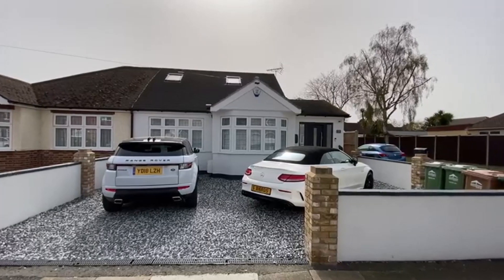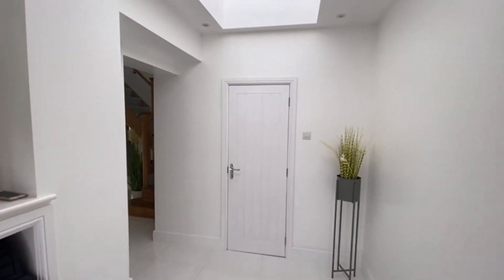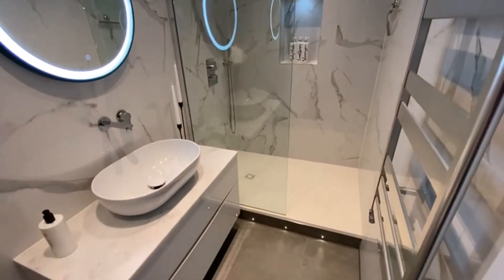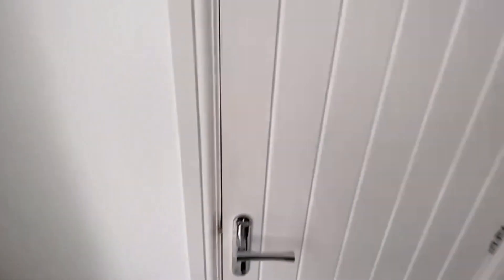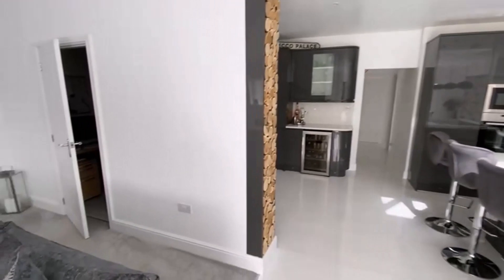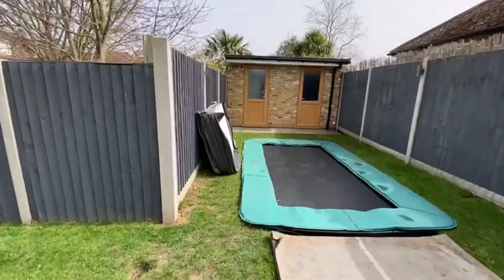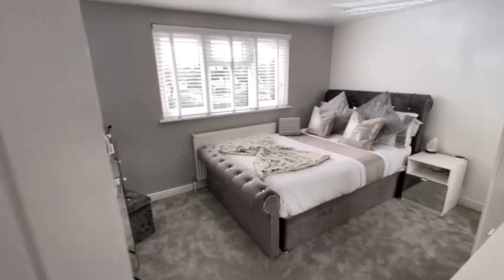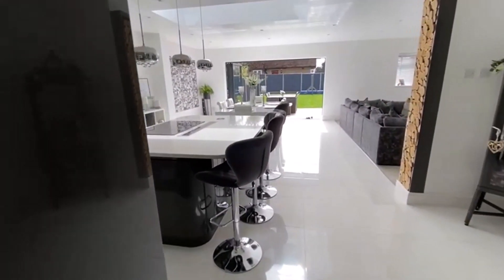New Park Road, Ashford, TW15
We are pleased to present to the market this simply outstanding four bedroom three bathroom largely extended chalet home situated on a corner plot in a quiet part of Ashford. In 2016 the current owners began an amazing transformation of this property and by skilfully extending and improving it are now able to offer this immaculate family home to the market for someone else to enjoy. Benefits include: own driveway with additional parking at rear of garden if required (could suit a large vehicle), stunning entrance hall with skylight and porcelain tiled floor throughout, a luxury bespoke separate shower room with WC, master bedroom with brand new ensuite shower room and currently access fourth bedroom by way of a walk-in wardrobe (this could easily be put back to a bedroom). There is a small study, useful utility room and then the main feature which is an outstanding open plan kitchen/family room with Quartz worktops, island, large lantern sky light, bi folding doors and feature electric fireplace below the 80inch inset television. This stunning room measures approximately 27ft6 x 28ft1 and has to be seen to be appreciated. Upstairs there are a further two double bedrooms and another stunning family bathroom with slipper bath twin sinks and separate shower cubicle. To the rear is a landscaped 55ft x 60ft L-shaped south facing garden with inset Jacuzzi hot tub, patio, lawned area and brick built storage shed along with a useful WC and wash hand basin. Internal inspections are a must on this amazing home!